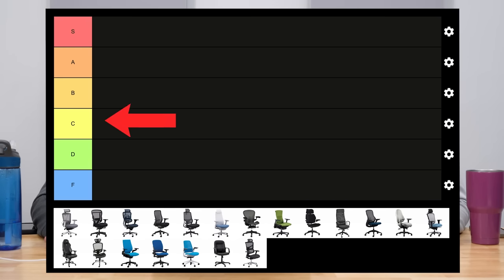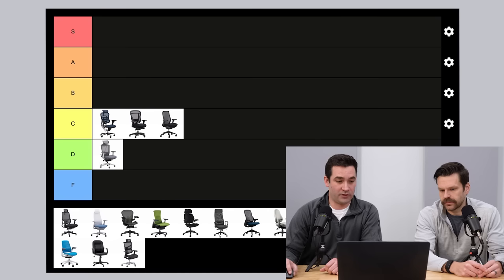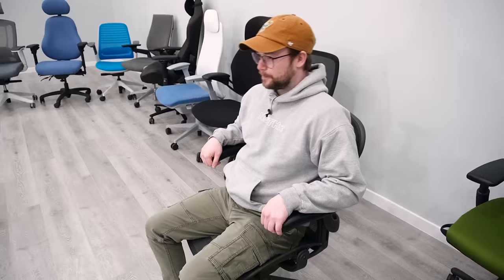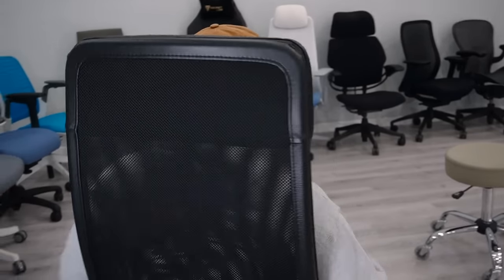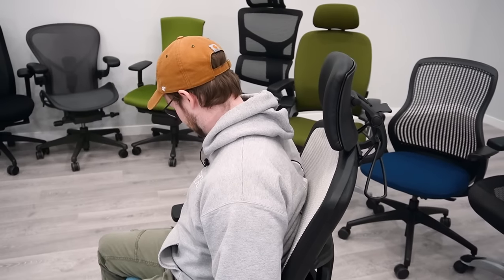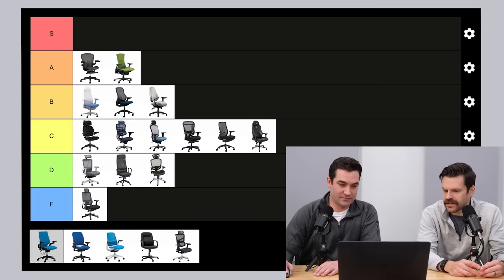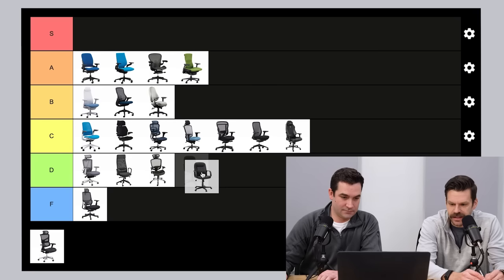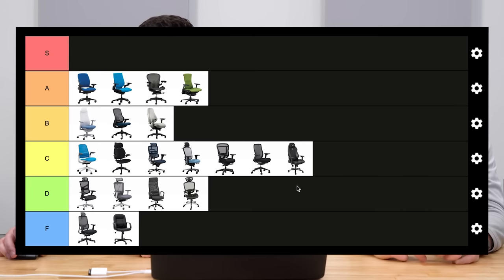Best Office Chair Tier List (20 Chairs Ranked)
Over the past several years, we've brought in over 100 office chairs that we've tested and reviewed. Our team at BTOD.com has selected 20 of these chairs for Ryan and Greg to rank and put into a tier list. Find out what they think in this video!

0:12 Autonomous Ergochair Pro - (Amazon)
1:01 BTOD Akir - (BTOD)
1:35 Eurotech Ergohuman - (BTOD)
2:55 Eurotech Vera - (Amazon)
3:18 Flexispot Soutien
4:32 Haworth Fern - (Amazon)
5:46 Herman Miller Aeron - (OfficeDesign)
6:56 Herman Miller Embody - (OfficeDesign)
8:25 Humanscale Freedom - (BTOD)
9:40 Ikea Markus
10:47 Knoll ReGeneration
12:31 Neutral Posture 8000 - (BTOD)
13:10 OM Seating YES - (BTOD)
14:12 Secret Lab Titan - (Amazon)
15:26 Staples Hyken - (Amazon)
17:04 Steelcase Gesture - (Amazon)
17:48 Steelcase Leap - (Amazon) (BTOD Refurb)
19:00 Steelcase Series 1 - (Amazon)
20:18 Target Room Essentials
20:59 X-Chair X2 - (Amazon)